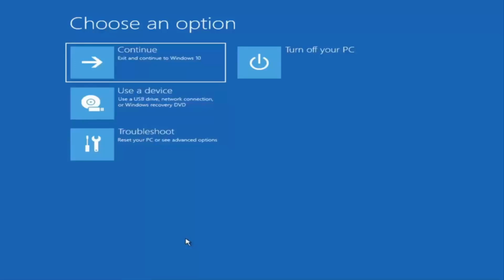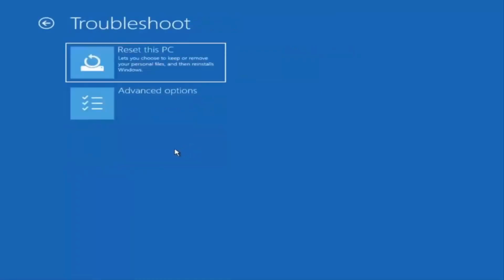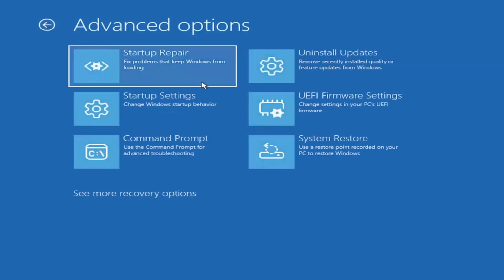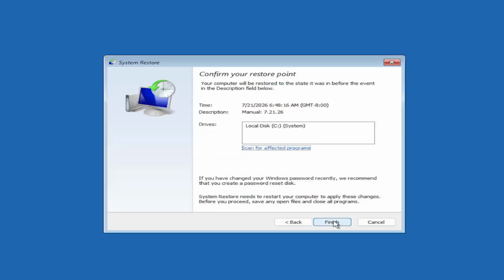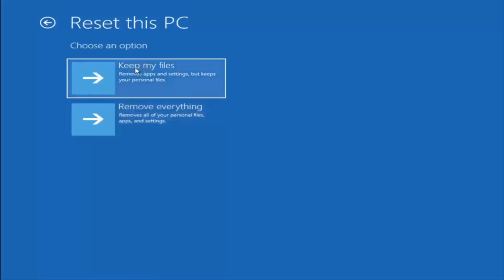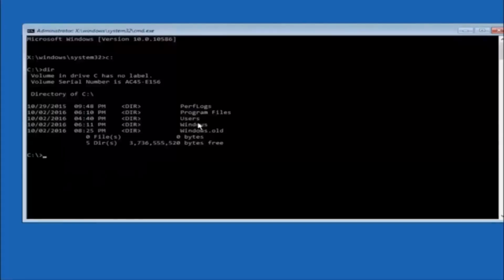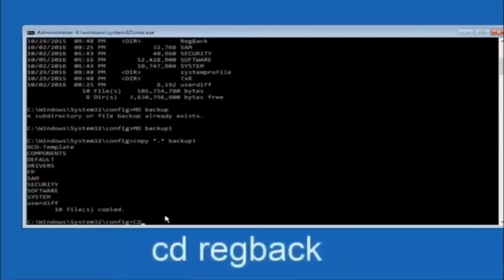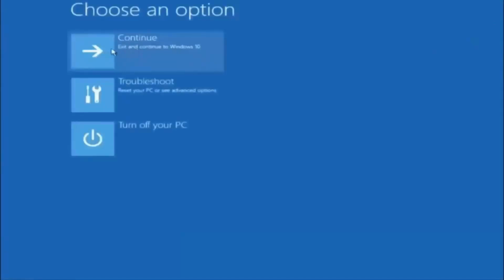Samsung Notebook Odyssey - How To Fix Black Screen (But Turns On) [Solution]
Restoring a full display on a Samsung Notebook Odyssey offers a dependable solution for resolving unexpected black screen issues when system lights, keyboard backlighting, and cooling fans remain active. Troubleshooting total video signal failure clears away temporary display driver glitches, dedicated GPU switching conflicts, and internal connection dropouts that disrupt normal visual output. Utilizing built-in graphics hardware checks ensures proper communication between the internal computer hardware and the integrated display panel. Owners seeking to eliminate screen blanking and non-responsive display states will find that systematically testing video connections provides effective device recovery and peace of mind.

Issues addressed in this tutorial:
Samsung Notebook Odyssey black screen fix
Samsung Notebook Odyssey turns on no display
Samsung Notebook Odyssey screen stays black power light on

Executing a basic hardware reset and display connection test on the Samsung Notebook Odyssey helps isolate underlying monitor hardware errors and graphics card failures. Accessing external display options or built-in diagnostic key combinations allows users to verify whether the issue originates from software drivers or physical components. Maintaining proper ventilation and ensuring stable power delivery during testing prevents system overheating and potential hardware damage. Following standard display recovery procedures guarantees a smooth troubleshooting process and helps keep your gaming laptop operating reliably.